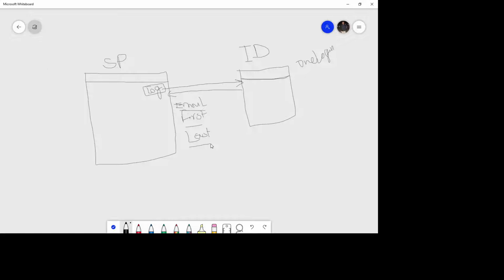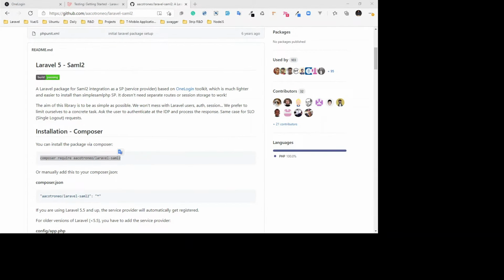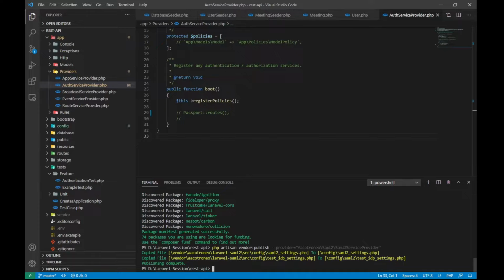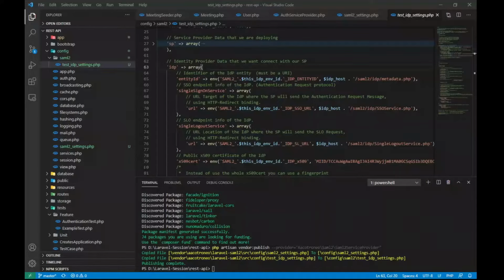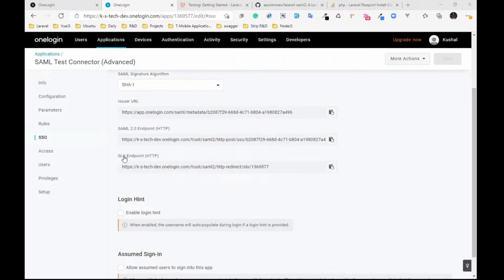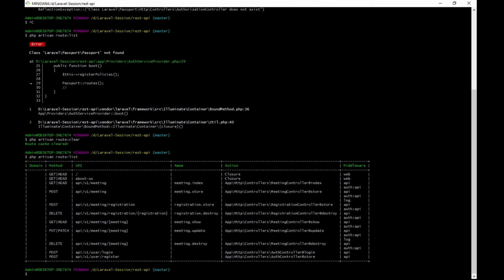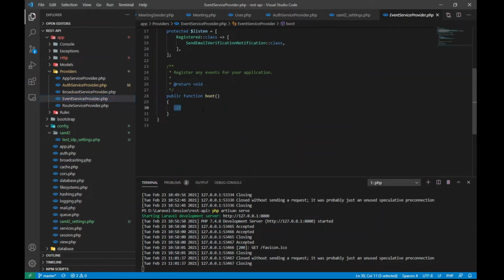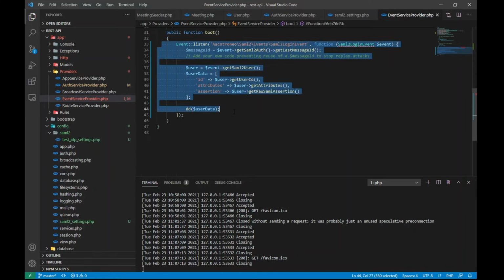Laravel SAML Authentication | SSO | OneLogin | SAML-Laravel Integration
KS Tech | Learn your favourite Language No matter you know English or not | Integration of SAML in Laravel.

Here are some useful links which I used during the session:-